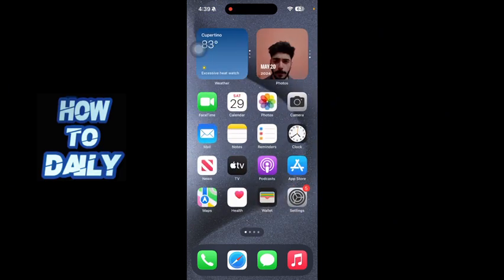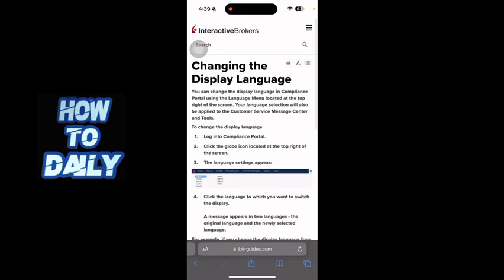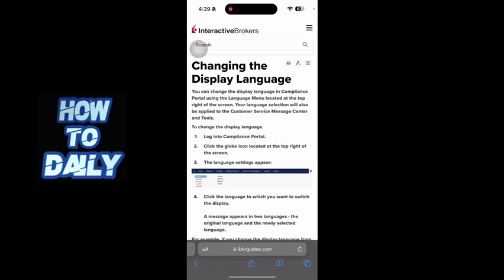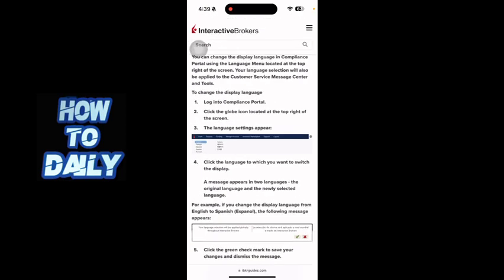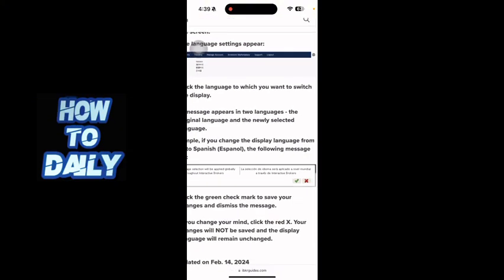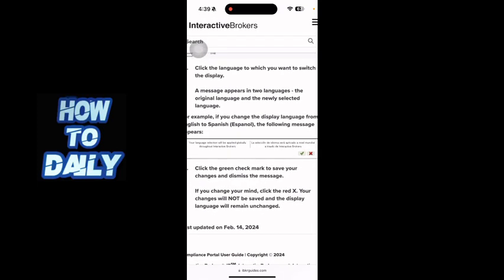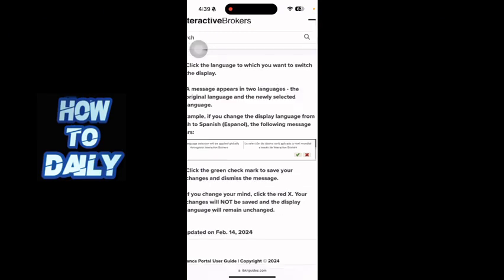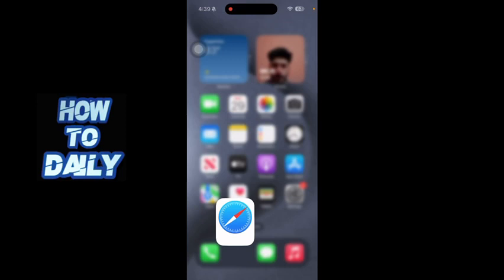How to Change the Language on Interactive Brokers in 2024! (Full Guide)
In this full guide for 2024, we will show you exactly how to change the display language within the website. We'll walk you through the exact steps, helping you go view menus, charts, and account information comfortably. Get ready to trade with ease in your language of choice! Let’s get started!